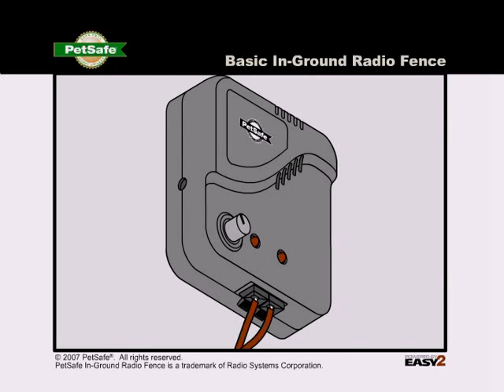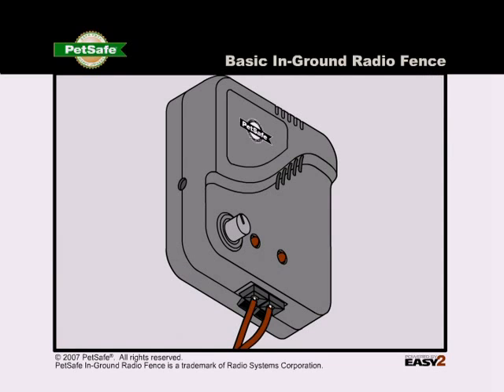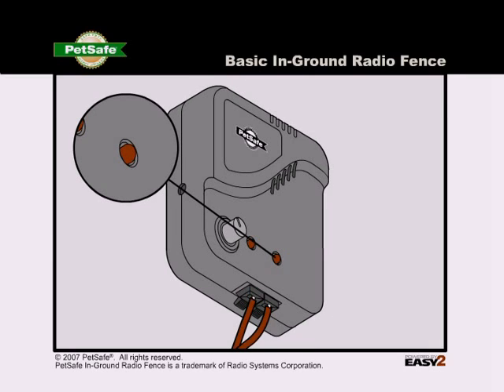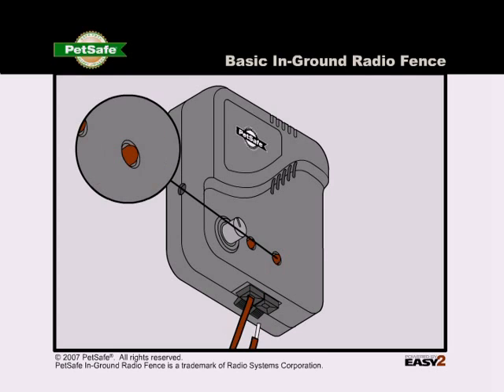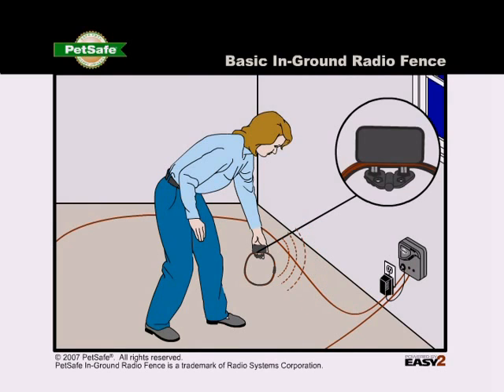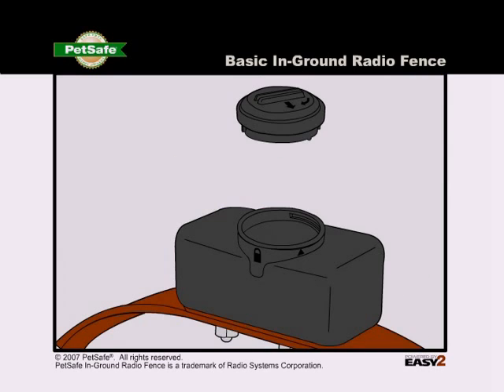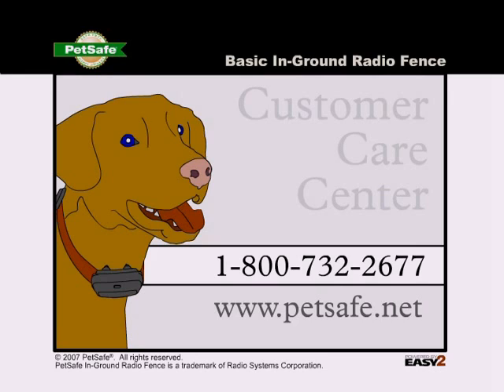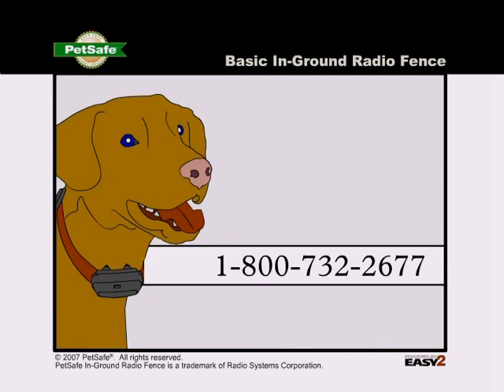PetSafe—Troubleshooting Tips for the In-Ground Radio Fence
Troubleshooting tips for a PetSafe basic in-ground radio fence. This installation guide will help you get the most from your PetSafe pet containment system.

On Amazon